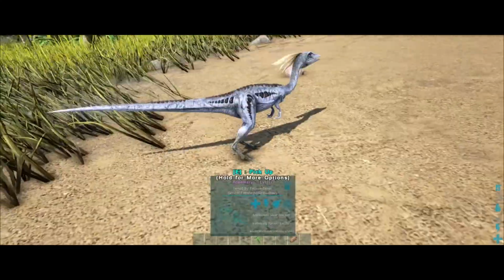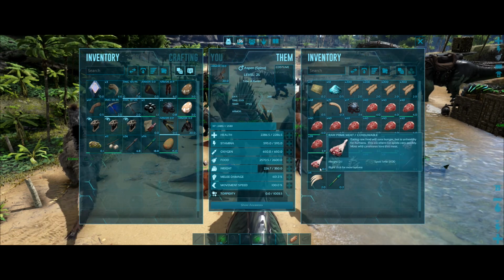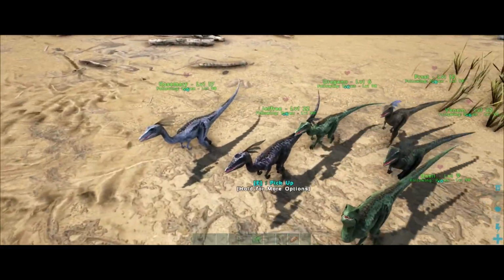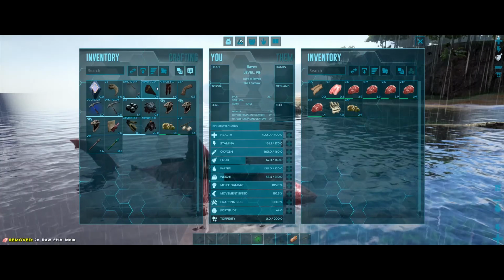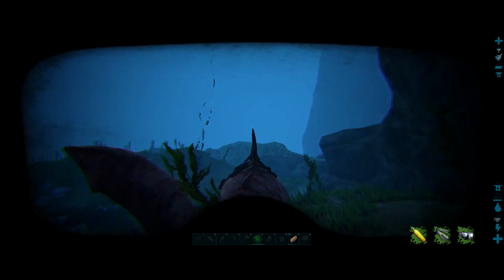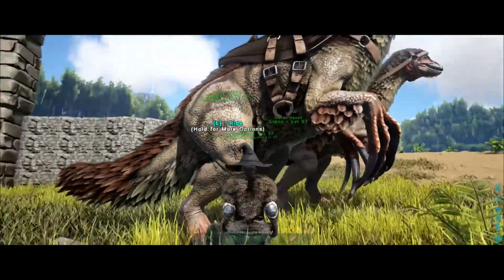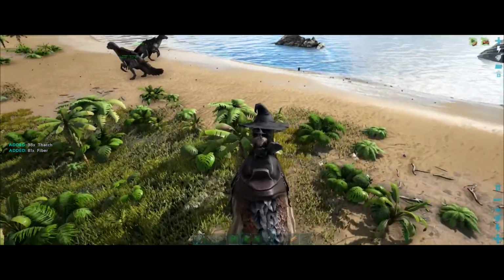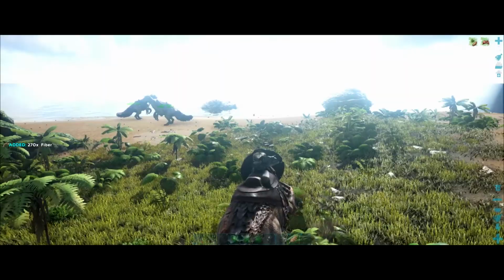ARK Dinosaur Review: Compy, Megalodon, and Therizinosaur (with Timestamps)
Sorry to keep you waiting! I'm reviewing the traits and special abilities of ARK's Compy, Megalodon, and Therizinosaur, and sharing my opinion on whether or not these creatures are worth the effort of taming.

0:47 - Compy
5:07 - Megalodon
8:15 - Therizinosaur